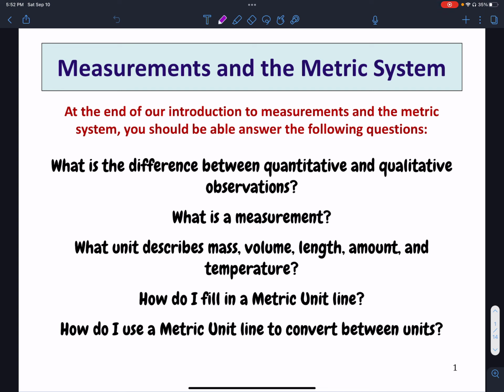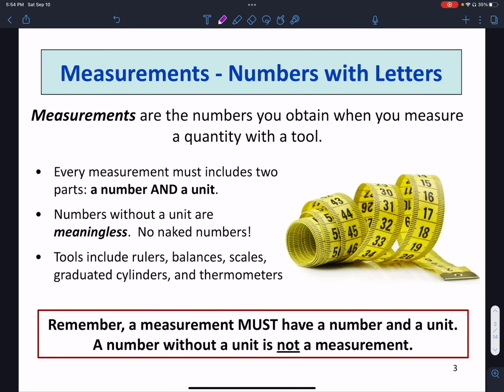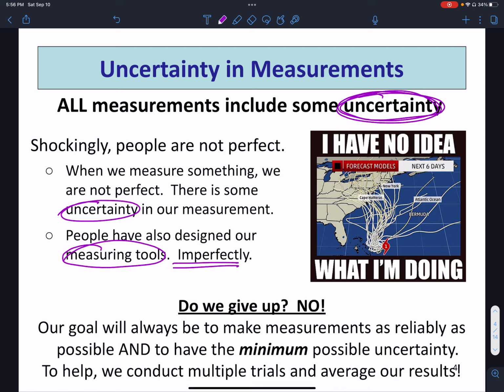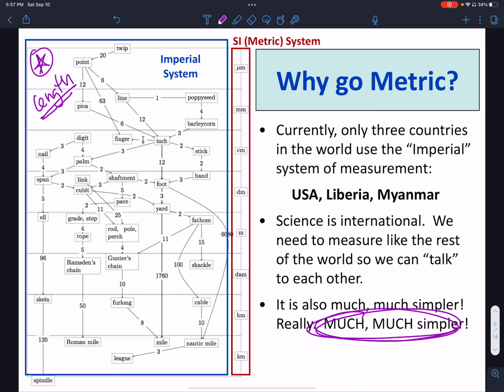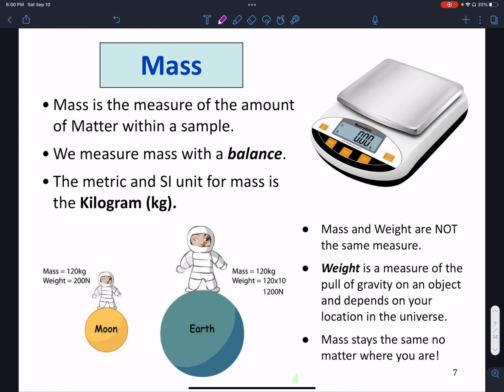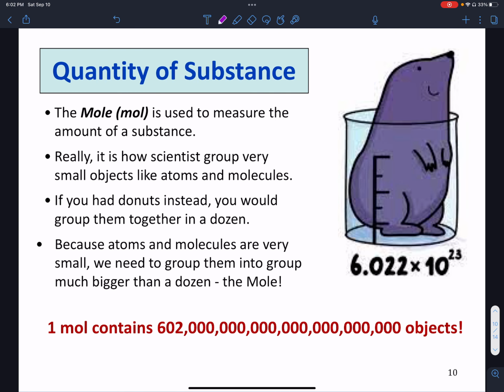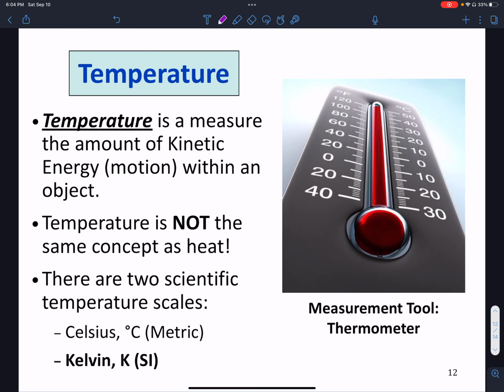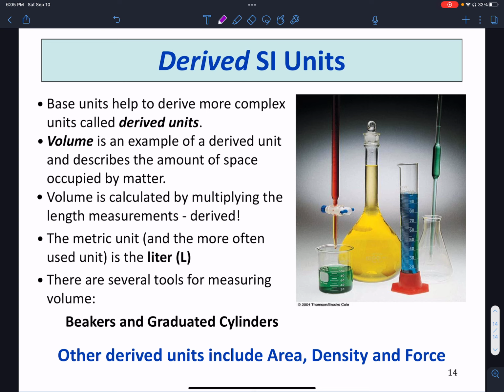ACC Science Measurements and Base Units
Screencast of Slides presentation focused on Measurements and the Base Units of the SI System.